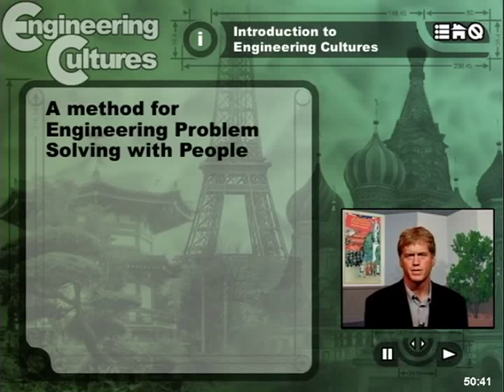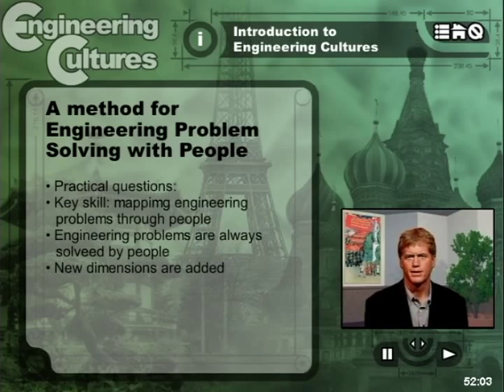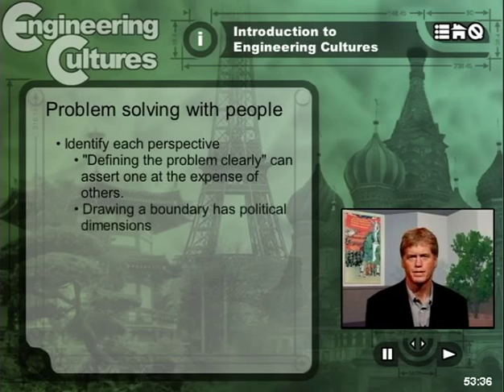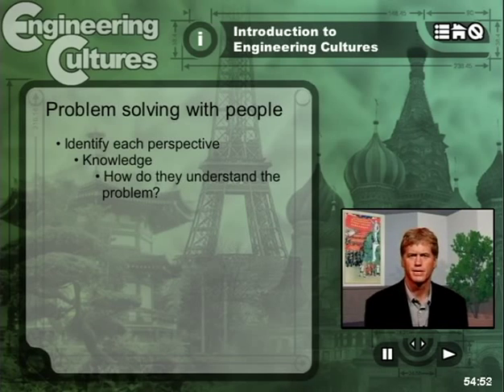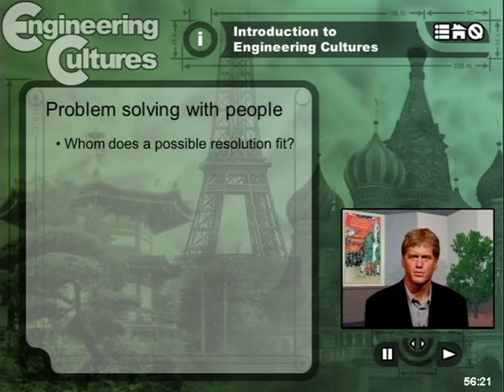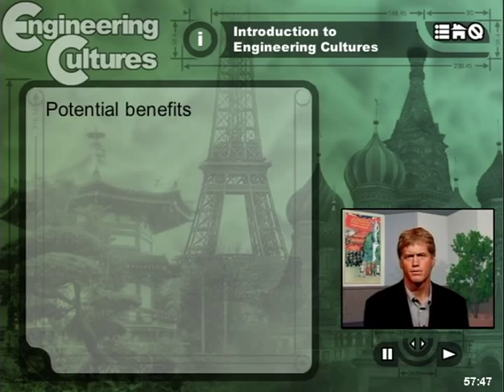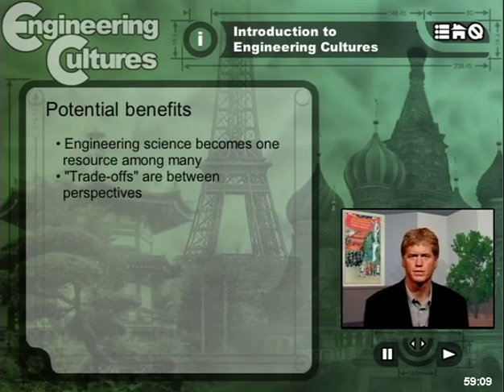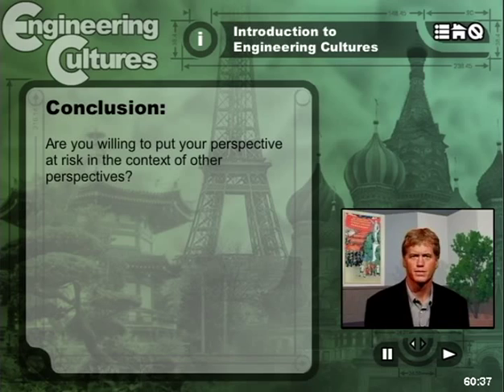Introduction 1.5: Problem Solving with People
Ties the concept of dominant images to the structure of the class by introducing the idea of problem solving with people.  Introduces the framework of location, knowledge, and desire.

Virginia Tech’s Video Broadcast Services and I produced these videos in 2002 to meet overwhelming demand for the Engineering Cultures course. Since then, STS Ph.D. students have used them to teach a range of online versions. My classroom version has evolved significantly, especially by clarifying that it follows images engineers advance of themselves and their countries, and by calling greater attention to what such images hide. Still, these videos have proven instructive to many. I’m happy to address any specifics via comments.

Hearty thanks to Kristen Koopman, STS Ph.D. candidate, for editing, annotating, and posting the entire corpus. Thanks to you for watching!